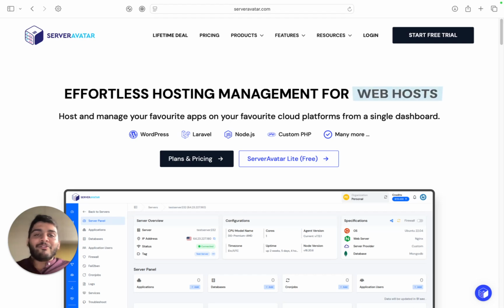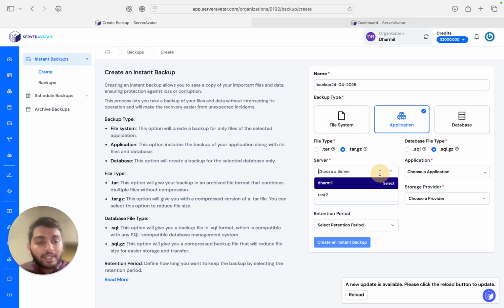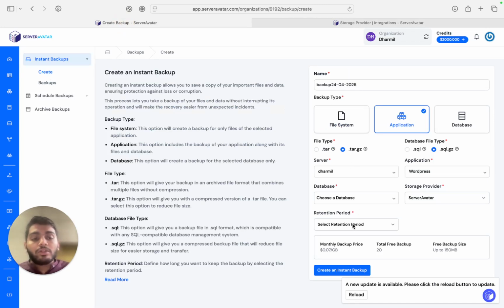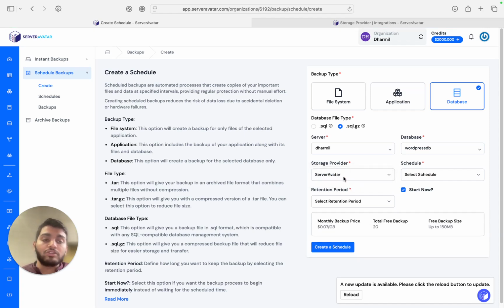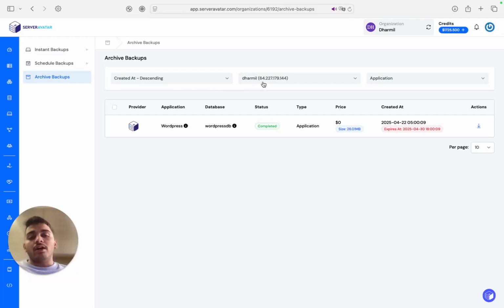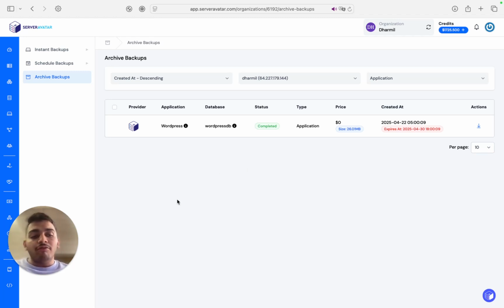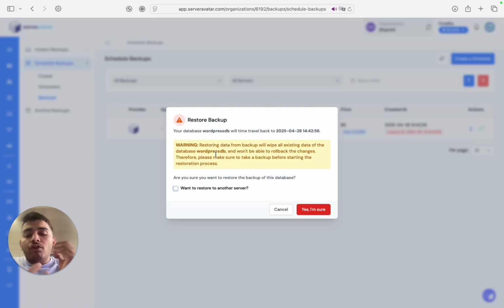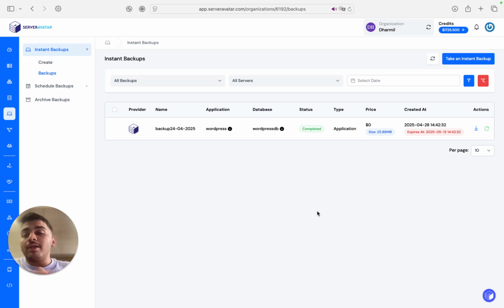How to Backup & Restore Your Applications, Files & Databases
Looking for an easy way to back up your applications, databases, and files?

In this video, we’ll walk you through the Backups & Restore feature in ServerAvatar, a powerful cloud server management panel that lets you create and manage backups for your:
 ✅ Databases
 ✅ File System
 ✅ Full Applications (Files + Database)

You’ll also learn how to restore backups easily, whether it’s on the same server or a different one. Perfect for developers, agencies, and anyone who needs reliable backups without the complexity!

What You’ll Learn in This Video:
How to backup your database and store it
How to create file system backups for your applications
How to perform full application backups (files + database)
How to restore backups to the same or different server

Why Use ServerAvatar for Backup:
Separate and efficient backups for databases, files, and full applications
Integration with popular cloud storage providers
Scheduled backups made it easy
One-click restore without technical hassle
Restore to any server connected to your ServerAvatar account